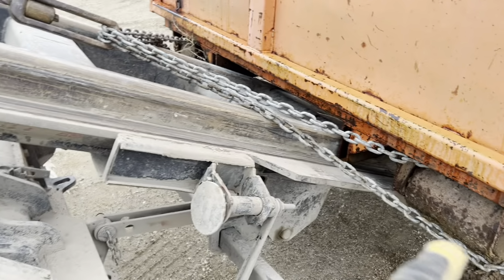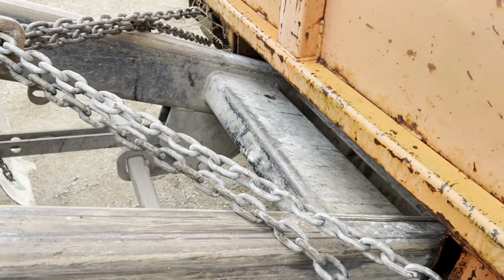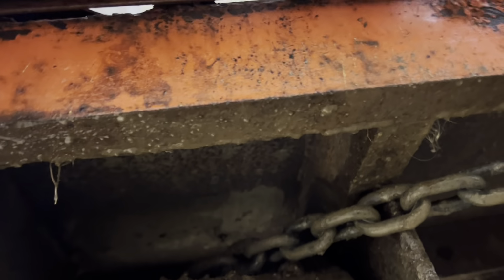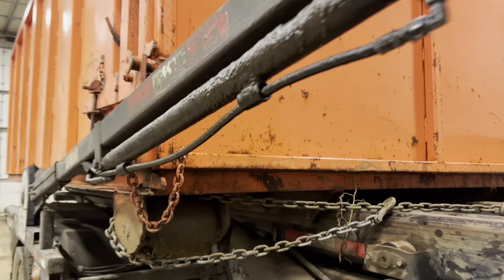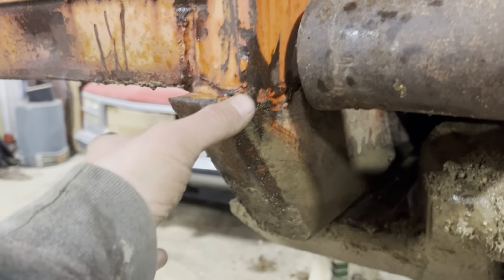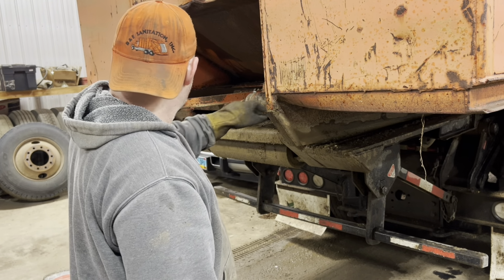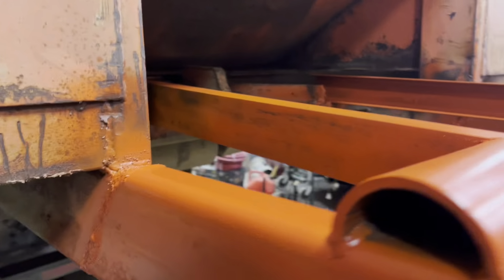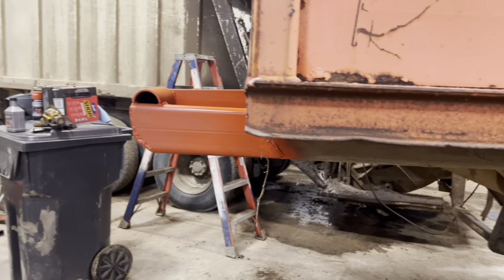Box Wouldn’t Fit New Truck, homemade 30 Yard Rolloff Box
Why would a guy need to load a tank up backwards?  I had to do a significant amount of cutting and welding and I didn’t want the sparks and slag burning holes in any air-lines and or hydraulic lines. Also I wanted easy access to the work area and I didn’t want to be kneeling on concrete all day long or welding on my knees. If you know you know…. I did this conversion to 2 of these boxes in this video.  I’m horrible at making yt videos and I just wanted to get the 2nd one done without moving the camera a bunch and mumbling my way through it again.

These 2 tanks used to be a 50 yard scrap metal rolloff box.  When they started the garbage company they cut it in half.  They put a front and a hook on rear half and a door and wheels on the front half and they ended up with 2x25yd roll off boxes.  The rails weren’t extended originally, they just did the best they could do with what was left of the rails. The boxes have always been short and up against the tower and a pain in the aaa.  Shorter boxes dump the load all over the back of the hoist.

They both sat empty and unused for nearly 5 years after buying the Freightliner 114SD.  Factory boxes fit differently and the Freightliner was factory built for factory boxes.  When they retired the Peterbilt 379 this tank wouldn’t fit the new Frieghtliner 114SD.  The Peterbilt was originally an OTR truck with a sleeper on it.  It was custom built with a factory single frame.  They took the sleeper off and mounted a hoist to the frame and it had more space between the tower and the saddles on the hoist and the fenders sat lower.  I was tired of looking at them sitting out there unused so I did something about it.  I bought the steel from the remnants pile and spent roughly $150 in materials.  I did plate the 2nd box. **update 9/23/2024. These boxes have worked flawlessly and the welds are still holding just fine on both boxes.

I love playing with the cutting torch, welder, plasma cutter, grinder, chop-saw and a big heavy sledge hammer.  While this looks like real work I can promise you that inside I’m like a 7 year old playing with his toys.  The best part is that as an adult I don’t have to ask permission and I can eat as many Oreos as I want.  Obviously I need someone to supervise my Oreo consumption but until then…. Here’s some flames and molten steel.

Song by: Vans in Japan
Song name: Desert Brawl
Album: Desert Brawl
Licensed by: YouTube Creator Music